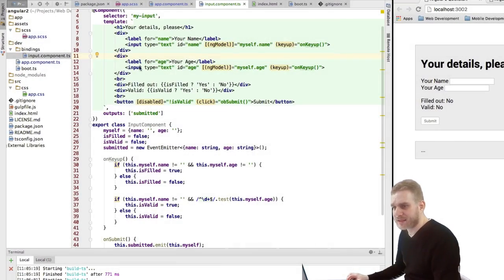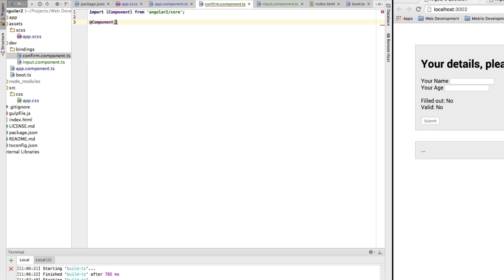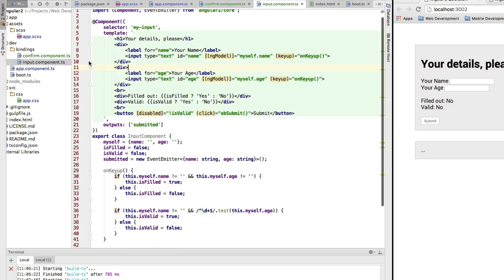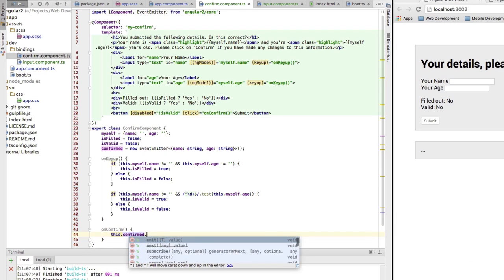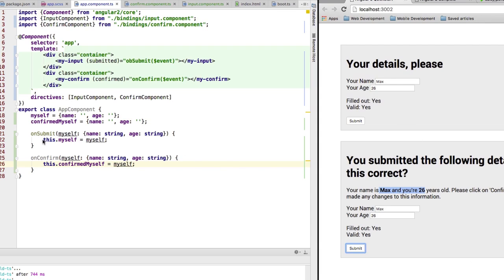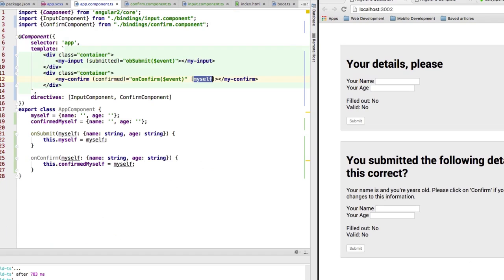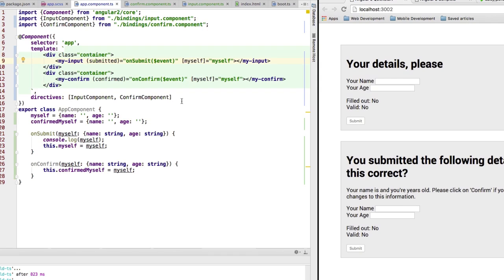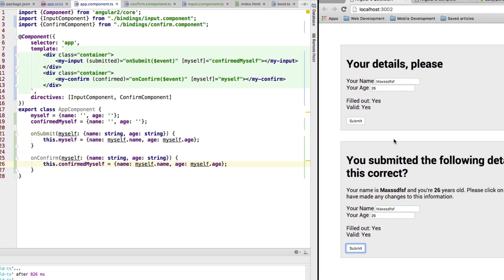011 Second Project Input Confirmation The Confirm Component